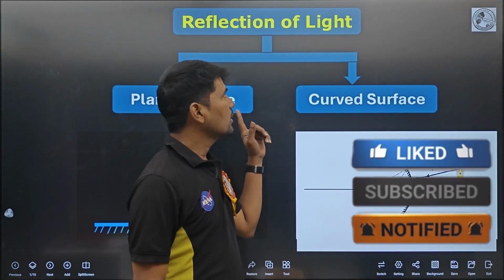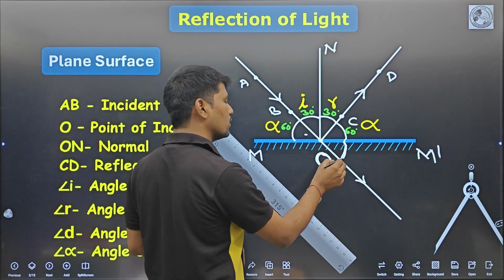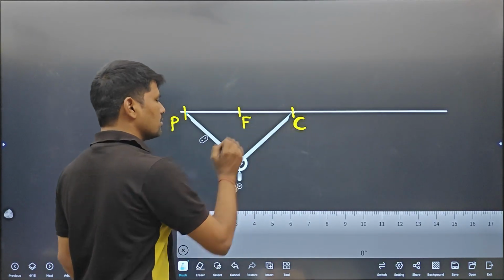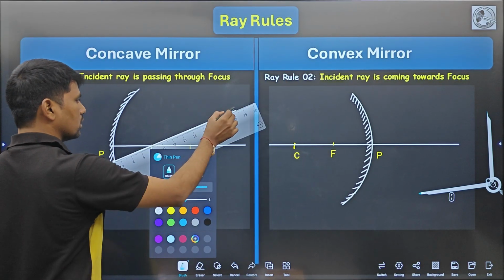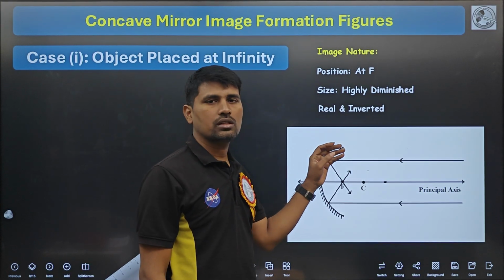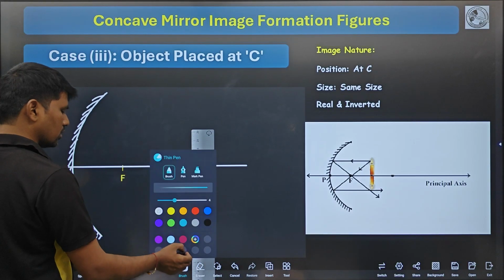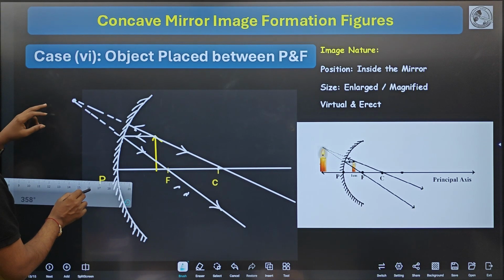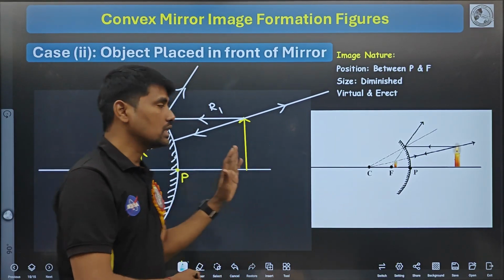Reflection of Light at Curved Surfaces | Ray Diagrams of Concave Mirror, Convex Mirror | 10th Class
Reflection of Light at Curved Surfaces Ray Diagrams of Concave Mirror and Convex Mirror 10th Class Physical Science
In this video clearly explained about
1. Ray rules
2. Image Formation Figures of both Concave and Convex mirror

Subtopic Timeline:
10:36 Ray Rules
31:00 Concave Mirror Image Formation Figures
50:28 Convex Mirror Image Formation Figures